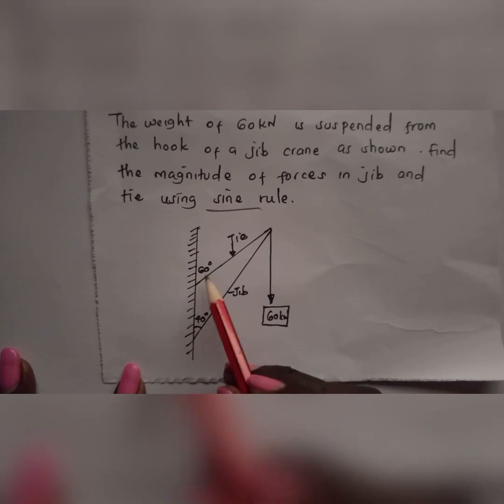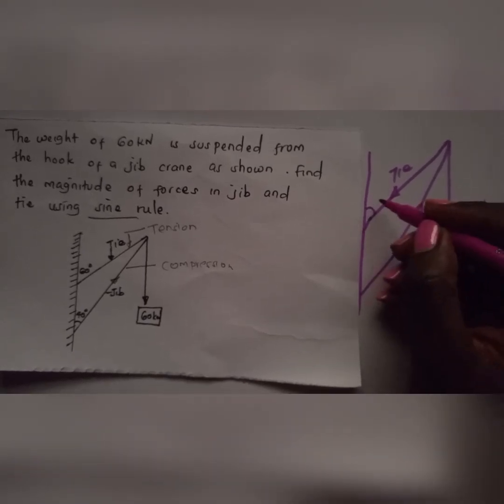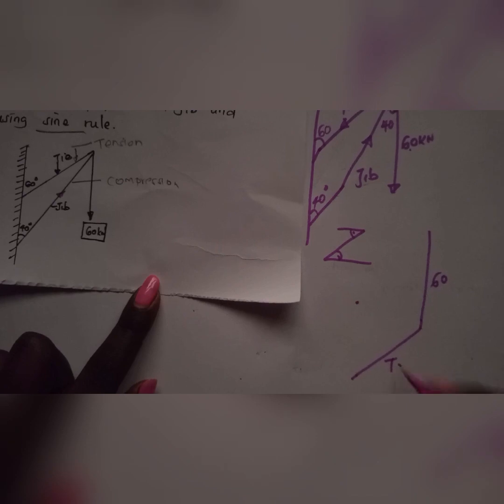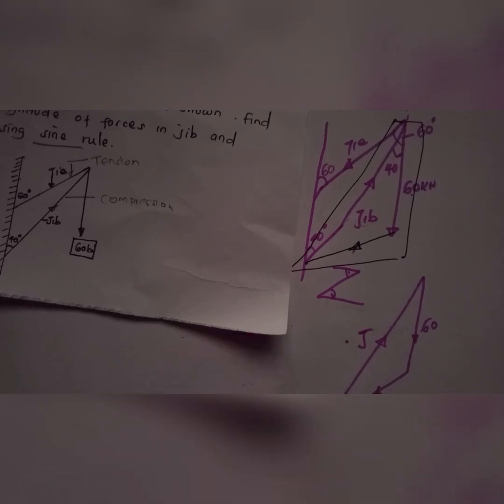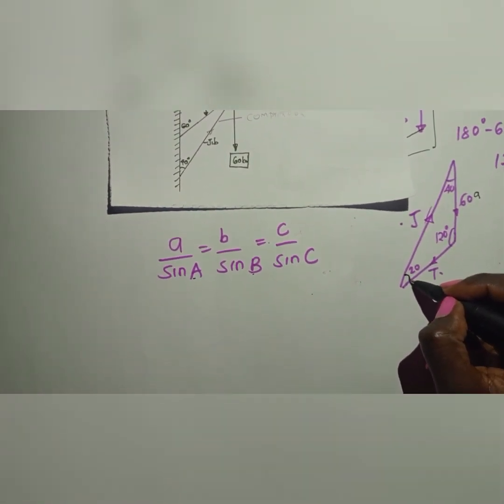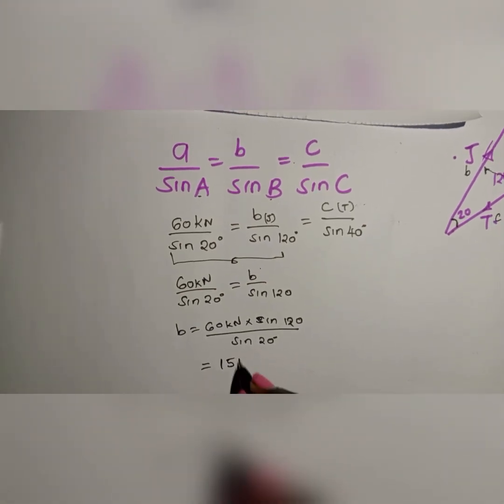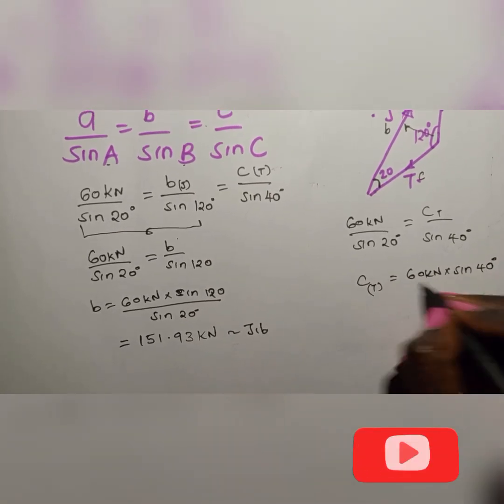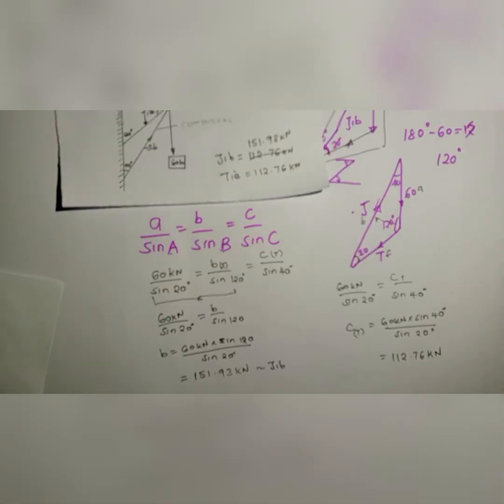How to calculate the magnitude of jib and tie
This video tutorial provides a simple way of calculating the jib and tie forces when lifting a load of 60kN using sine rule.